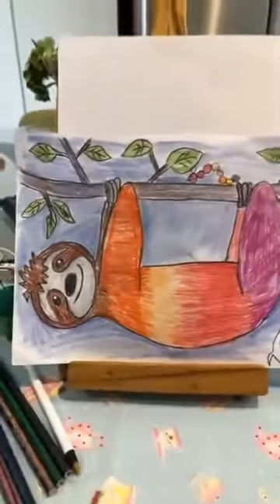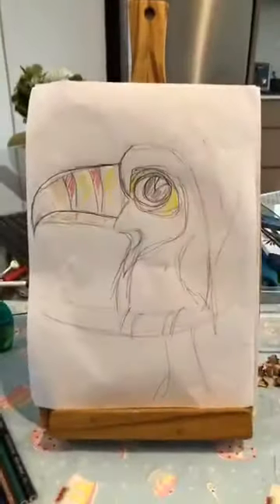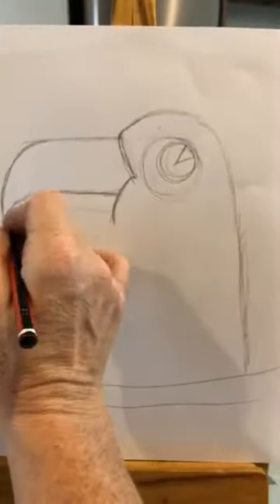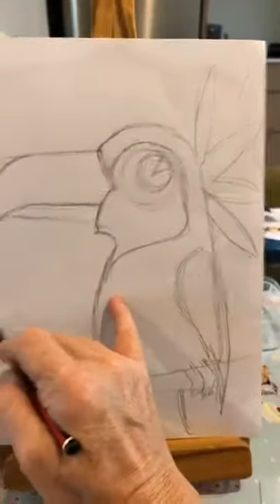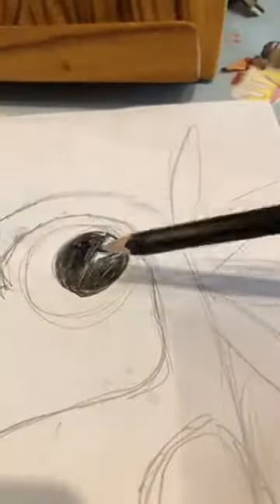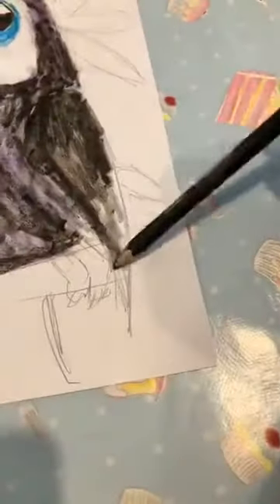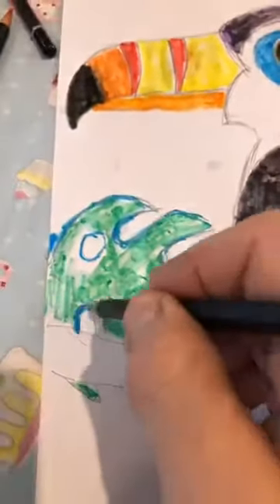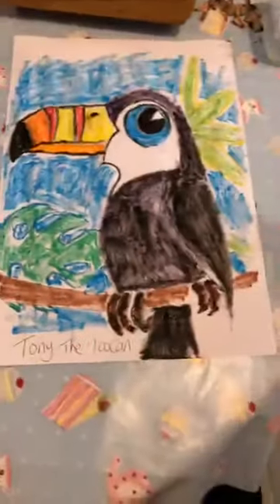Quick draw - you too can draw a Toocan!!